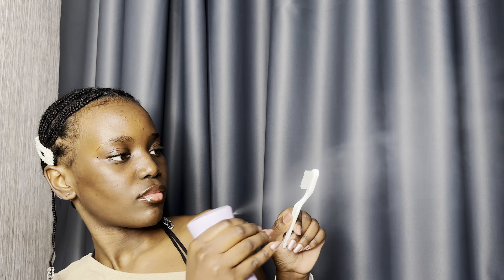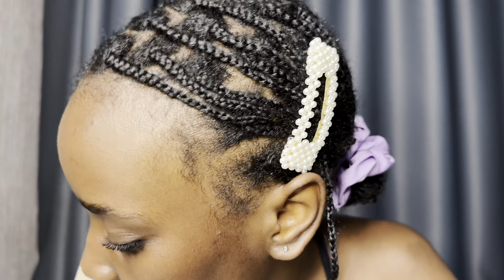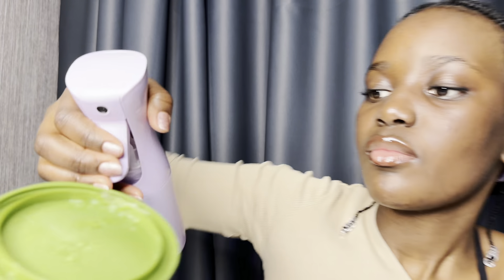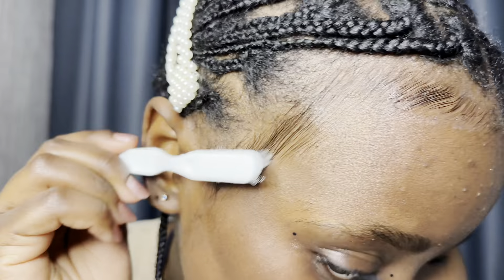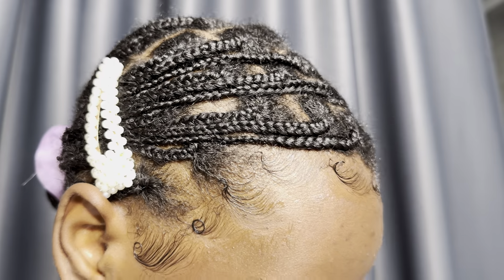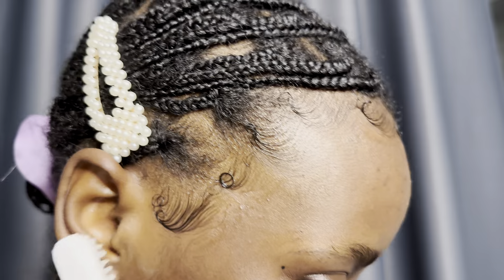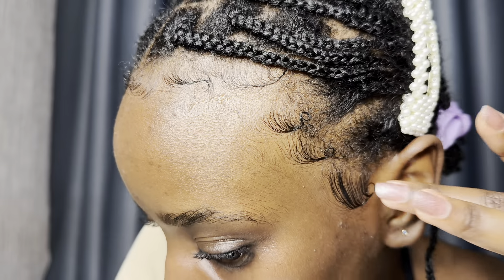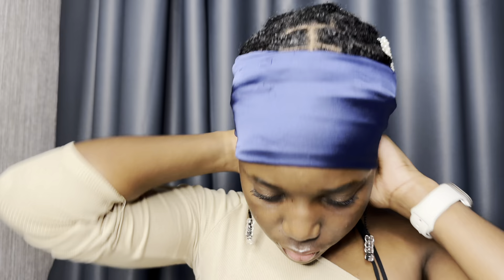How to Lay Your EDGES for beginners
Here’s a short tutorial on how I lay down my edges.